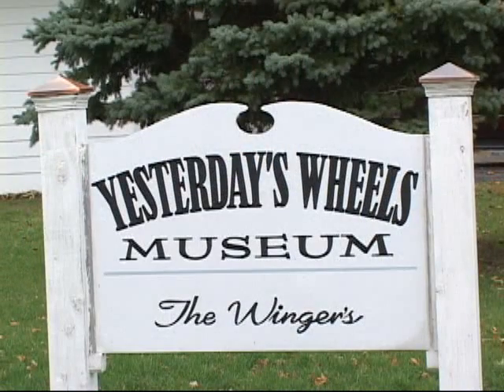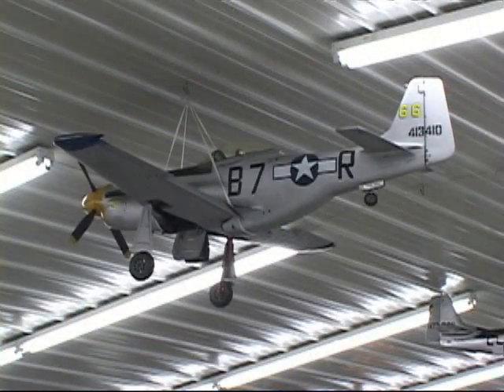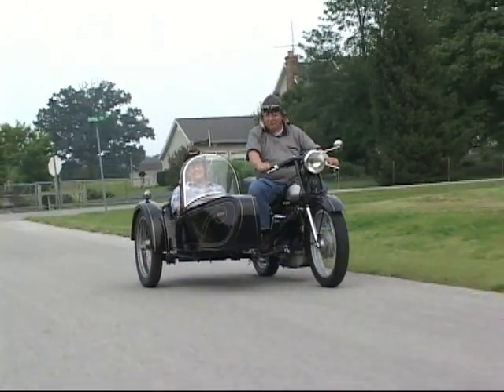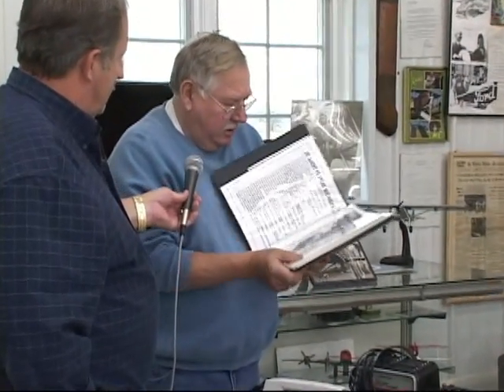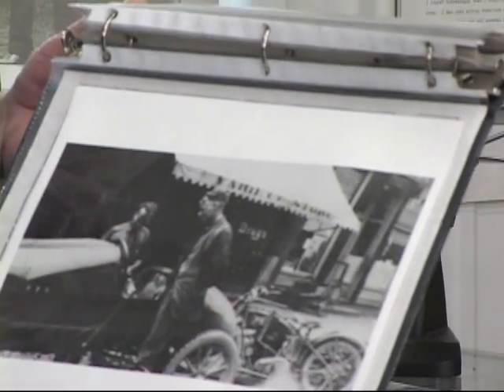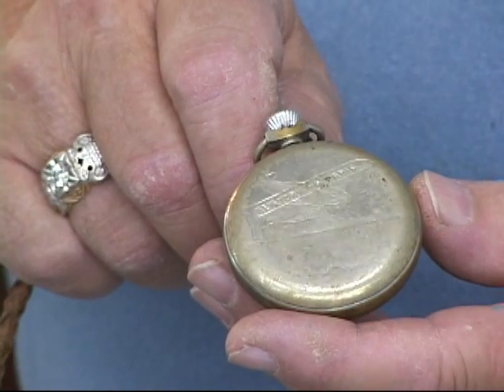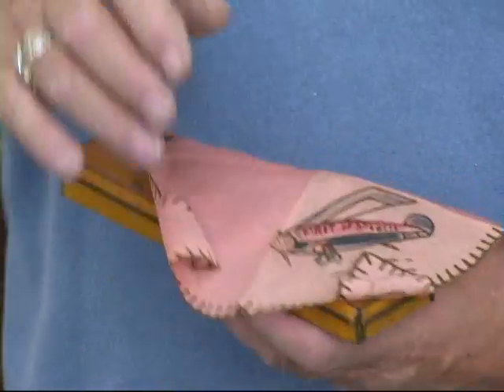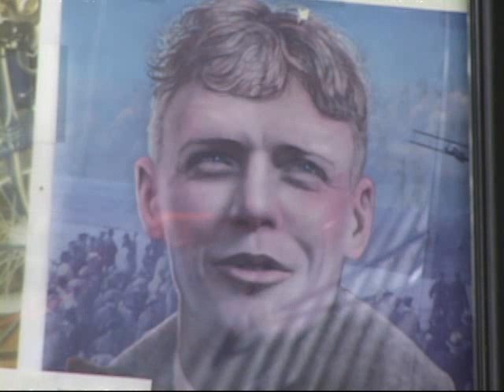Antique Motorcycle Collection #1 - Fly/In Cruise/In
We travel to Sweetser Indiana and visit the "Yesterday's Wheels Museum".  Richard Winger gives us a personal tour of his amazing collection of Antique Motorcycles dating back to 1900. Dick also shares with us his Charles Lindbergh collection and W.W.II display.